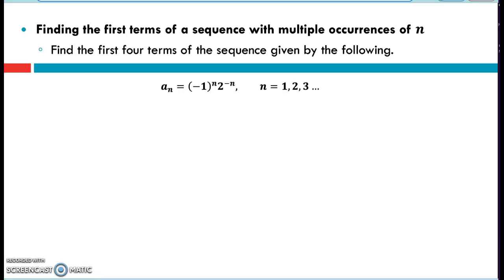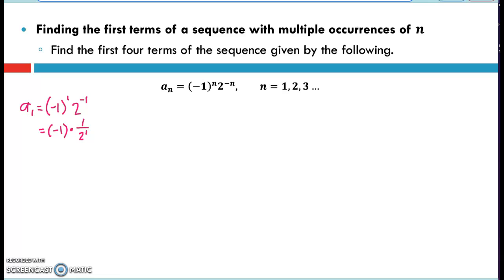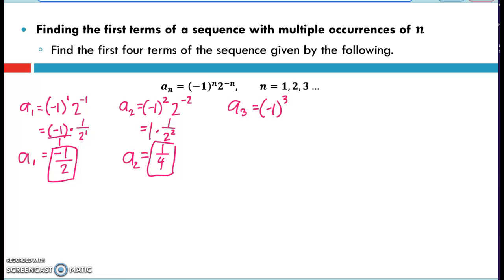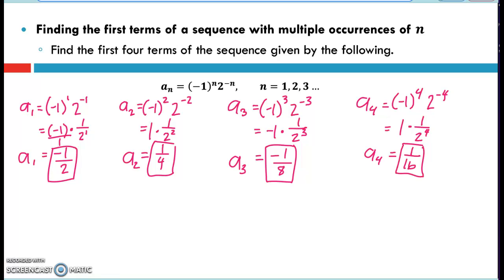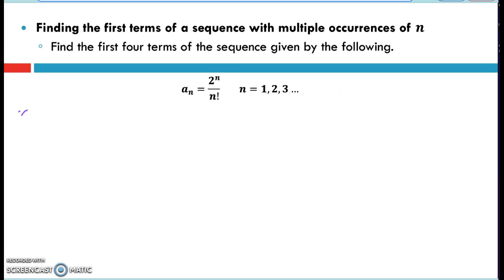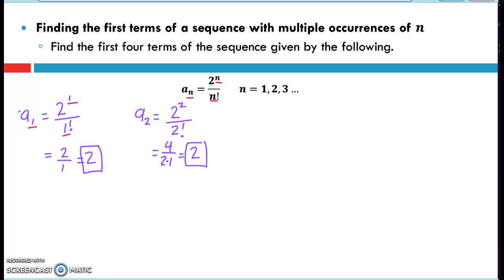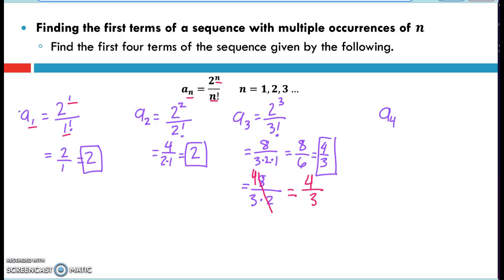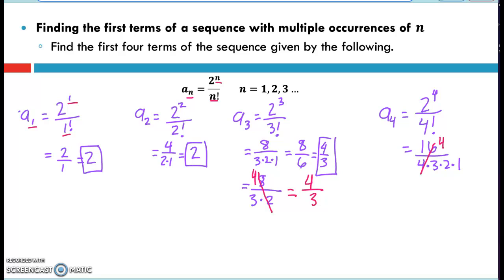Finding the first tems of a sequence with multiple occurrences Part 2